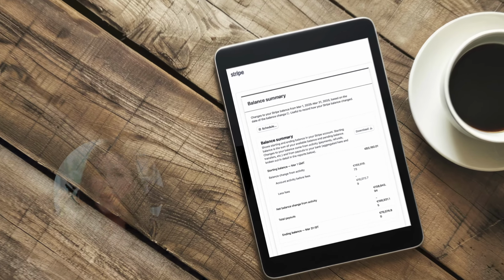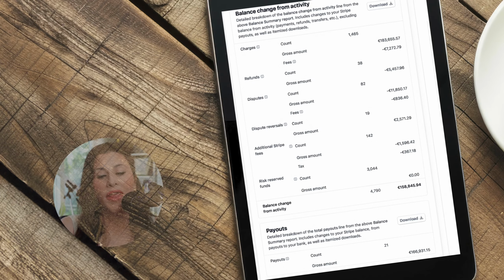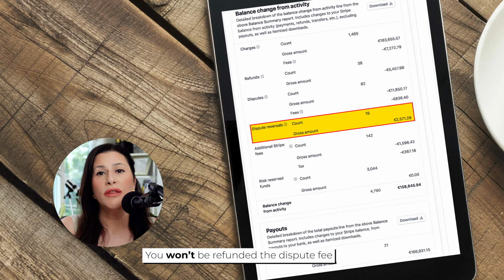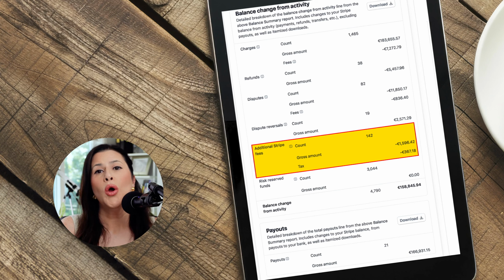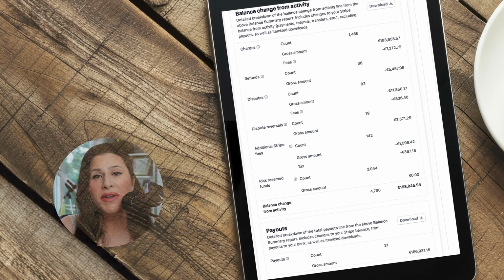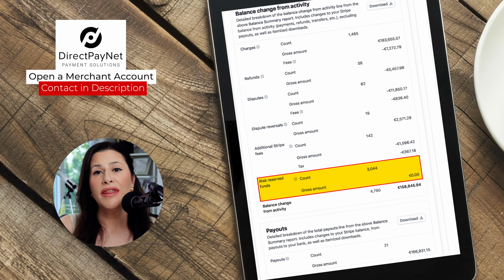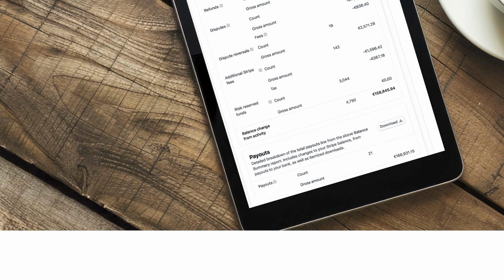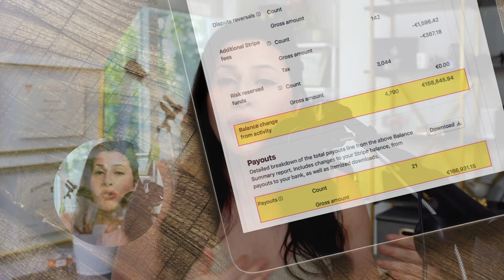Stripe’s “2.9% + 30¢” Myth — What You Actually Pay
Think Stripe’s processing fees are just 2.9% + 30¢? That’s only the headline rate. Once you factor in foreign exchange fees, dispute and chargeback costs, and cross-border transaction charges, the amount you actually pay can be much higher. In this video, Maria Sparagis breaks down the hidden charges inside your Stripe Balance Report and shows you how to uncover the true cost of using Stripe for your business.

What you'll learn in this video:
- The complete breakdown of Stripe transaction fees
- Where to find extra processing fees on your report
- What you are paying for foreign transactions & currency conversions
- The real cost of chargebacks & disputes
- How to calculate your actual processing costs
- Tips to protect your Stripe account from holds, reserves, and sudden freezes

📌 Pro Tip: Download your monthly Stripe Balance Report in PDF and review every fee line. Understanding your actual processing costs helps you account for the full cost of doing business, and make informed decisions — whether that’s adjusting your pricing or choosing a better processor.

0:00 Why your Stripe fees are higher than advertised
0:57 The balance report you NEED to download
2:13 High-risk merchant & out-of-region fees
3:39 Foreign exchange & risk reserves explained
5:29 Payout differences & surprise debits
7:32 Why 2.9% + 30¢ is misleading
8:28 How to track Stripe fees monthly

Need lower processing fees? Work with a provider that understands high-risk industries and won’t surprise you with hidden costs. Get in touch!